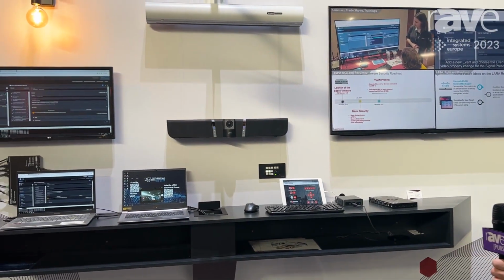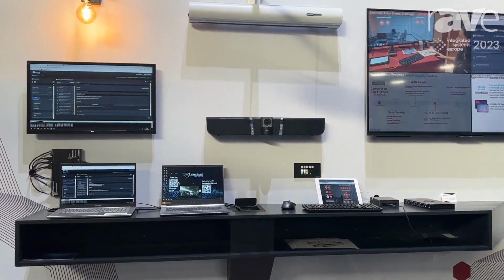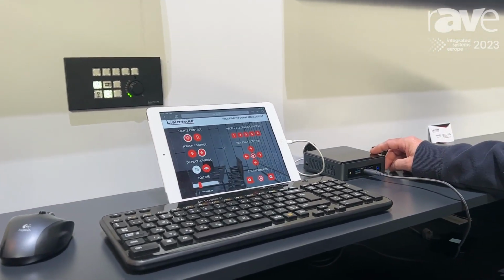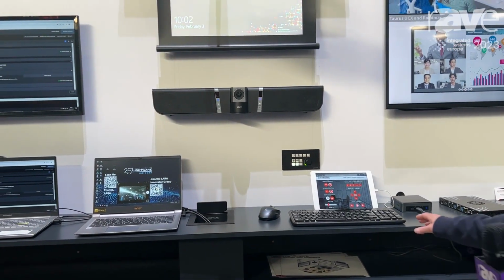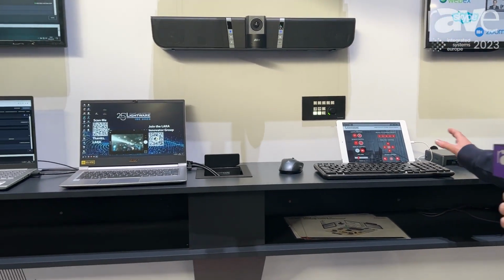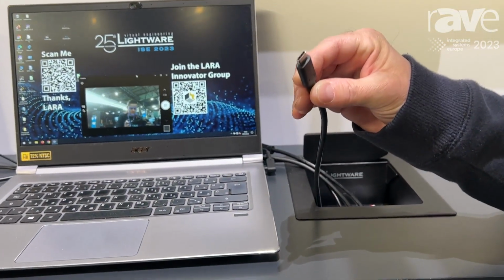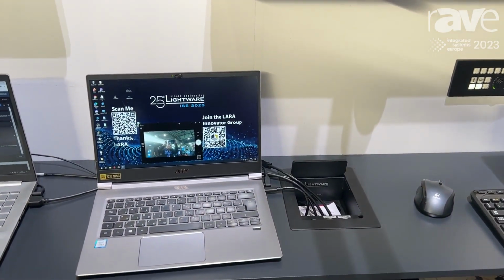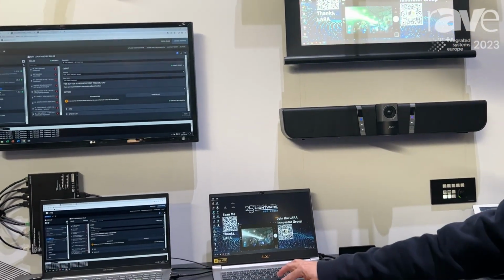ISE 2023: Lightware Demos LARA Room Automation System for Meetings